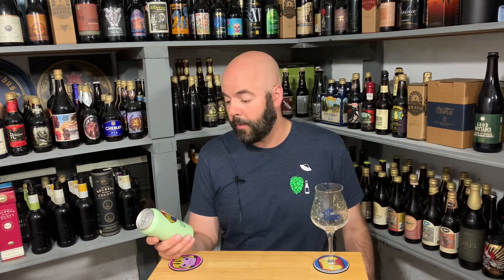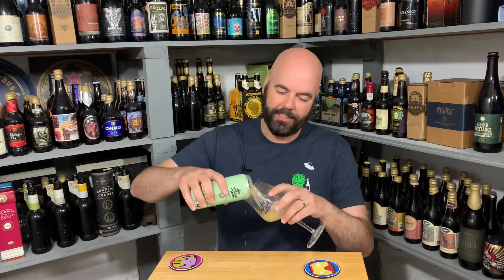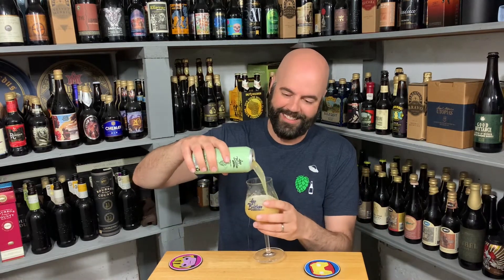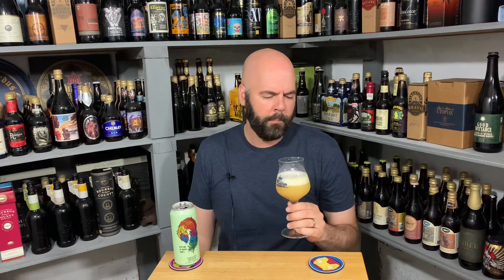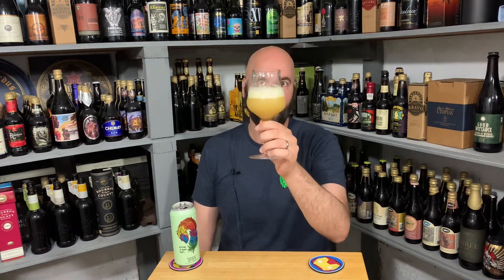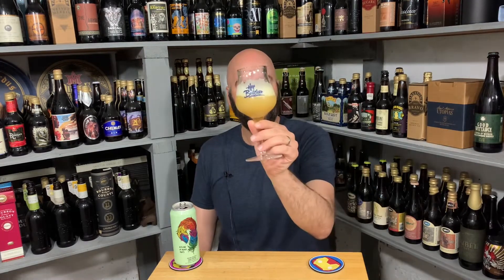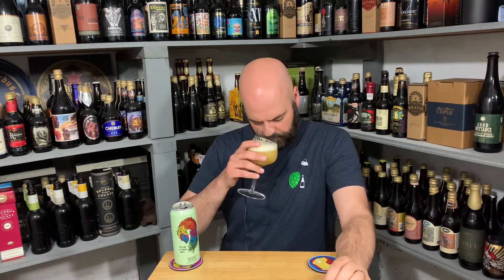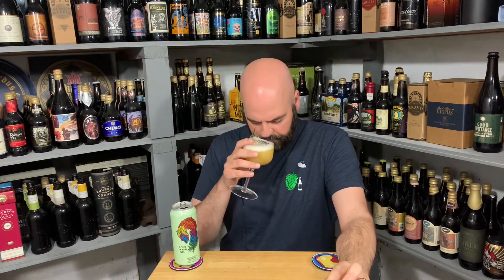Hop Butcher A Plume of Many Hues Nelson Sauvin and Sabro IPA #1,455